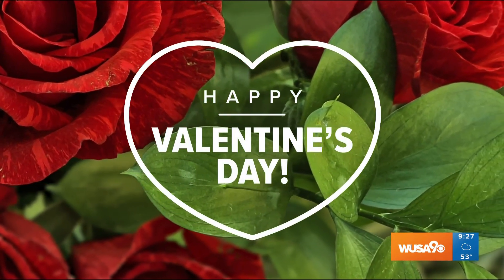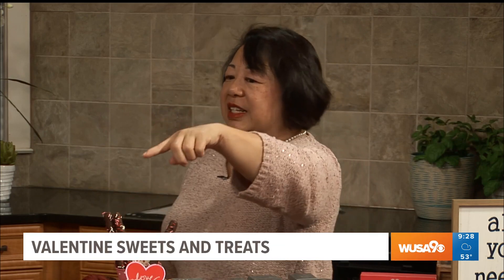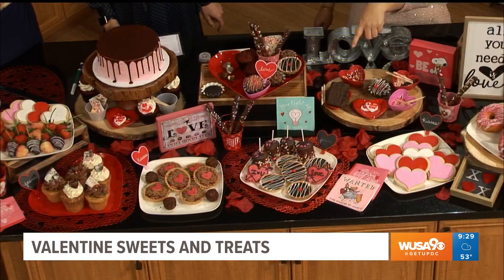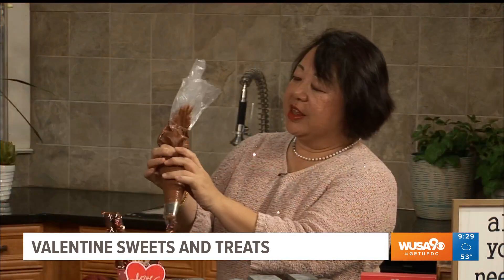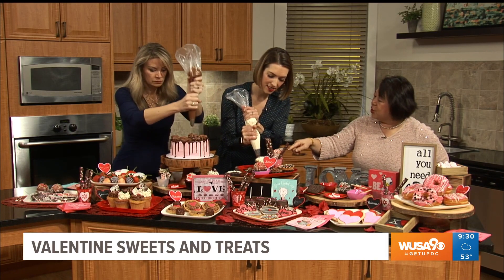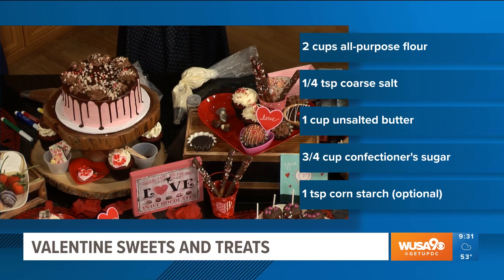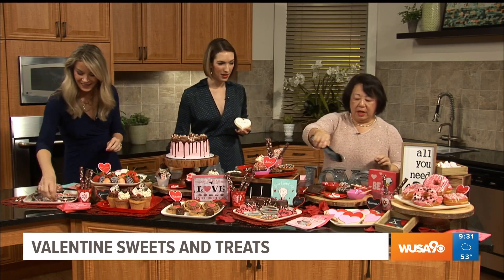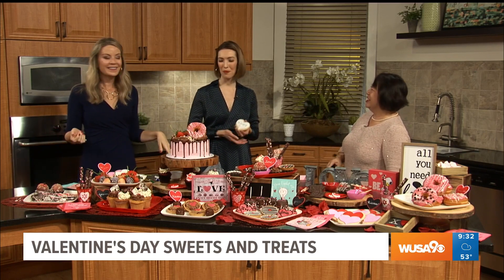Deliciously Decadent Valentine’s Day Desserts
Victoria Wu of Cakes by Happy Eatery shares everything from cake, cookies, strawberry shortcake and more baked goodies to enjoy Valentine's Day.